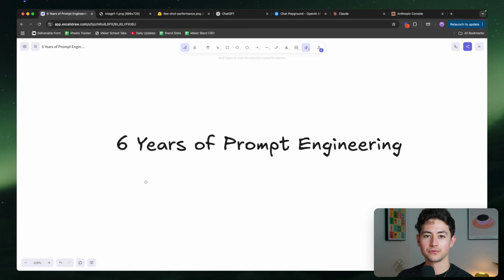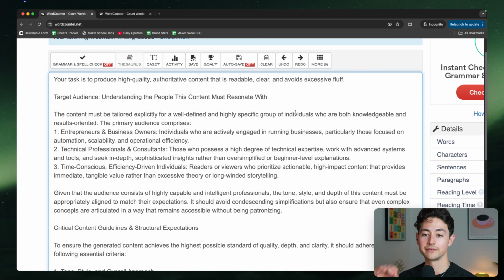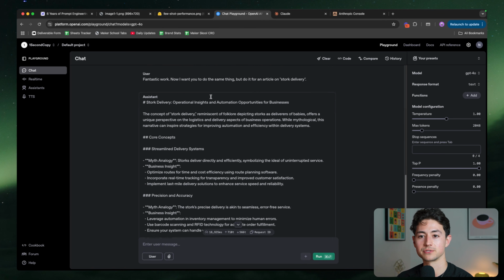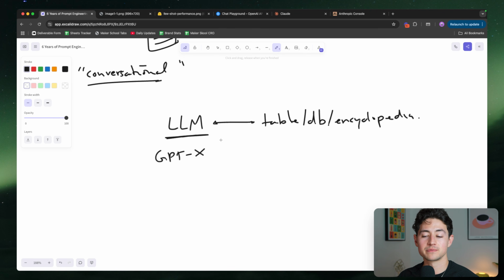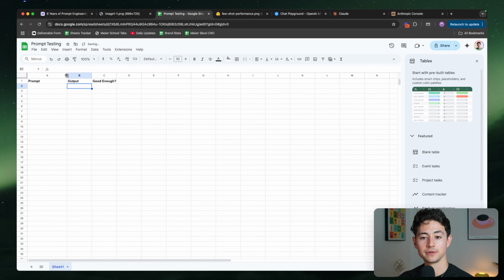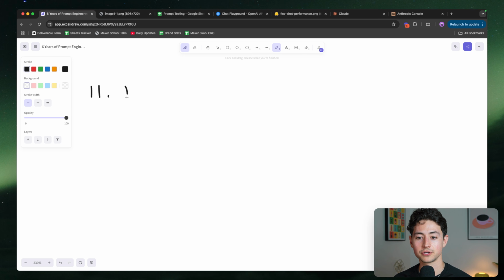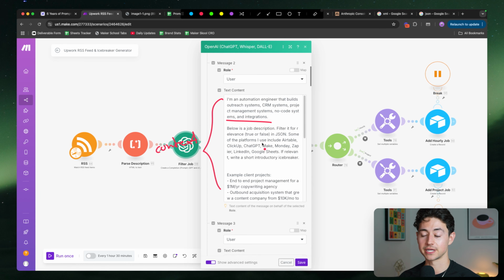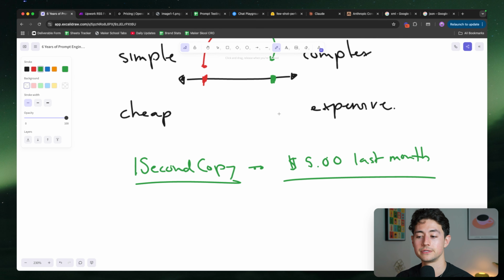$2.4M of Prompt Engineering Hacks in 53 Mins (GPT, Claude)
➡️ If this is your first video: I'm Nick Saraev. I run LeftClick, an AI growth agency. We've done work for large brands you're likely familiar with, like Mr. Beast, Anthropic, OpenAI, and a few others.

Summary ⤵️
In this video I'll run you through over six years (and several million dollars worth) of prompt engineering. I started with GPT-2 back in 2019, and have been using AI to make money ever since—so along the way I've naturally picked up quite a few AI & prompt engineering tips!

Chapters
00:00:00 Introduction to Prompt Engineering
00:00:16 Transitioning from Consumer to Playground Models
00:01:52 Optimizing Prompt Length for Better Performance
00:04:59 Simplifying Your Prompts
00:11:32 Understanding Prompt Types
00:15:41 Utilizing One and Few Shot Prompting
00:19:20 Conversational Engines vs Knowledge Engines
00:22:53 The Importance of Unambiguous Language
00:26:24 The Spartan Tone of Voice
00:27:12 Iterating Prompts with Data
00:32:34 Defining Output Formats Clearly
00:35:21 Avoiding Conflicting Instructions
00:36:42 Learning Data Formats: XML, JSON, CSV
00:42:23 Key Prompt Structure for Success
00:46:41 Generating Examples for AI
00:48:37 Choosing the Right Model for the Task
00:51:57 Conclusion and Call to Action